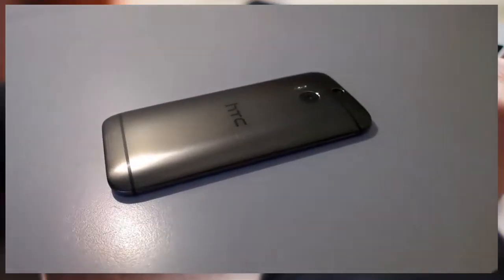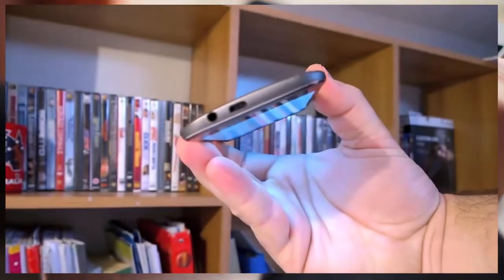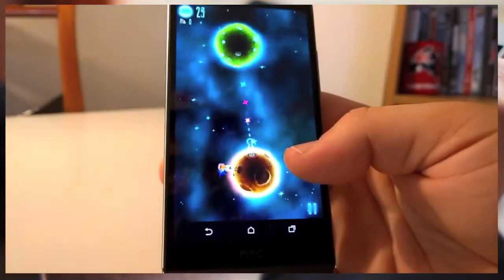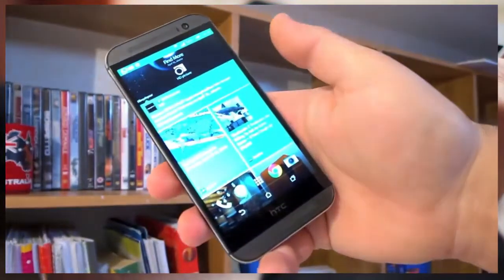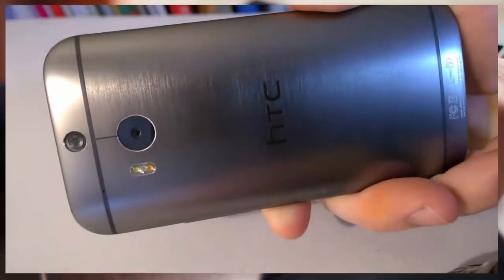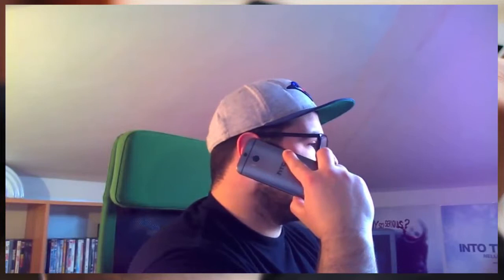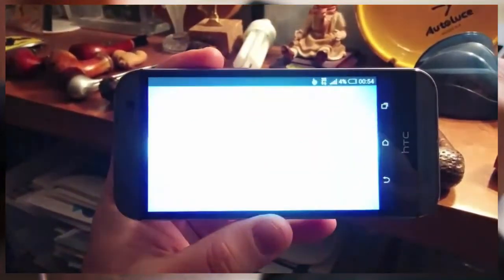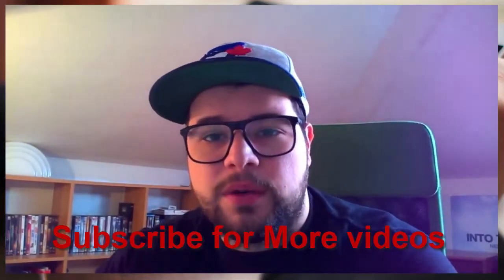HTC One M8 Full Review: All you need to know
Review about the best Smartphones in 2014 "HTC One M8" & all you need to know about it..
you have any question !! just leave it in comment bellow.

htc one e8 vs htc one m8, htc one m8 vs htc one e8, e8 vs m8, m8 vs e8, htc m8 vs htc e8, htc e8 vs htc m8, pocketnow, htc one vs htc one e8, htc, one,

HTC One M8 Review & SUPER SECRET SURPRISE

HTC One M8 review, new HTC One review, Android 4.4 kitkat, HTC Sense 6, HTC Android phone review, HTC Zoe, BlinkFeed, Ultrapixel camera, HTC Corporation
HTC One M8 - Full Review (1 Month Later)